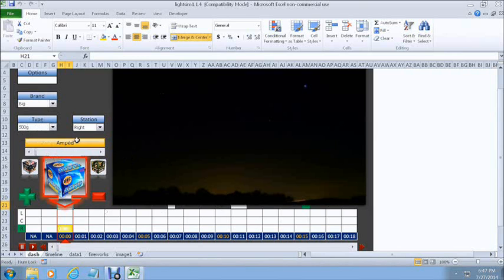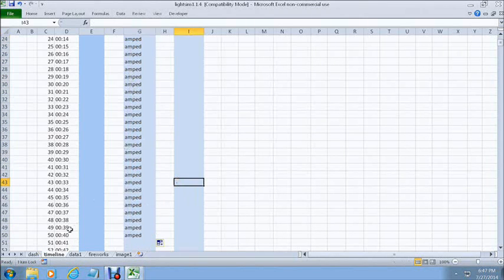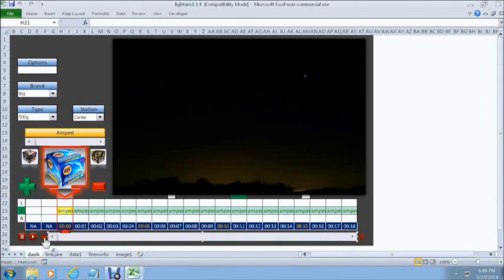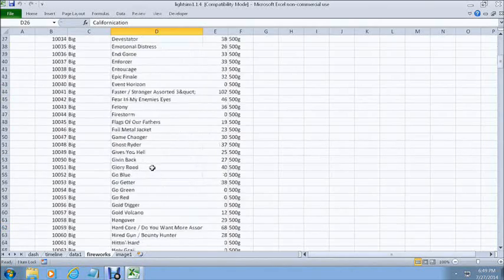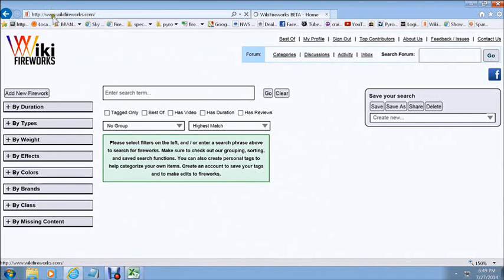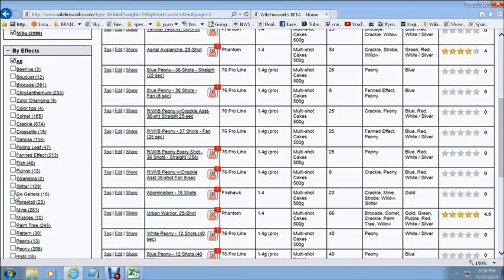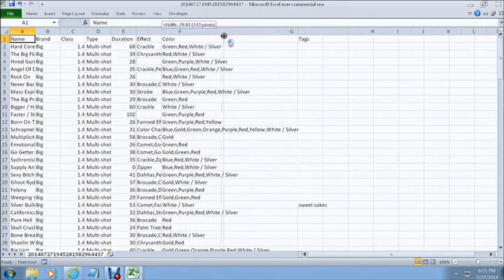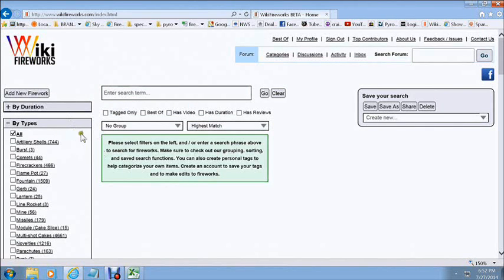Excel and pyro project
I apologize for the horrible hissing sound in the video (technical difficulty).